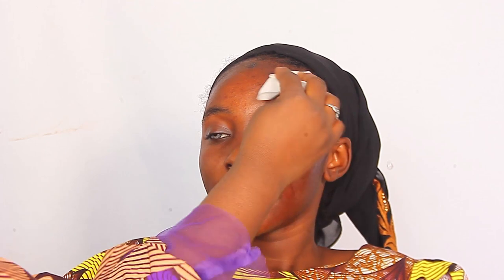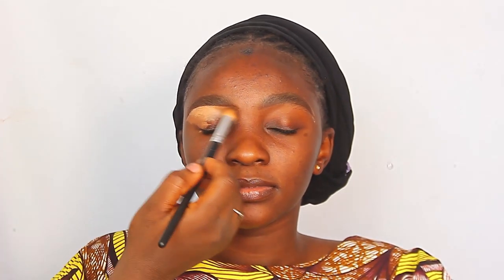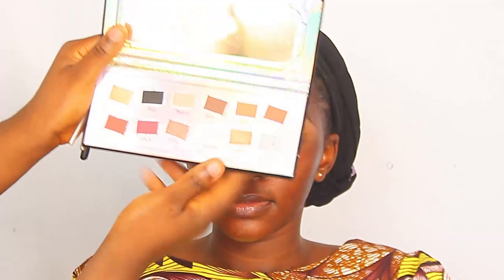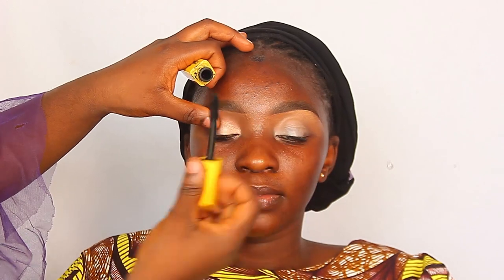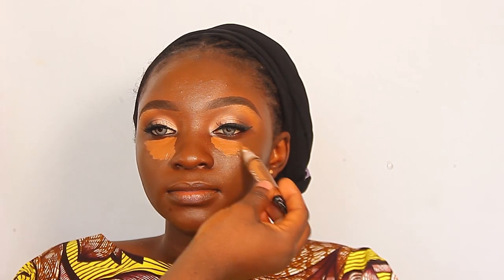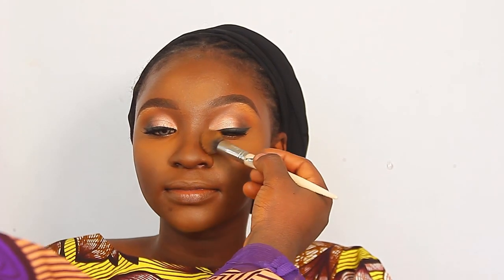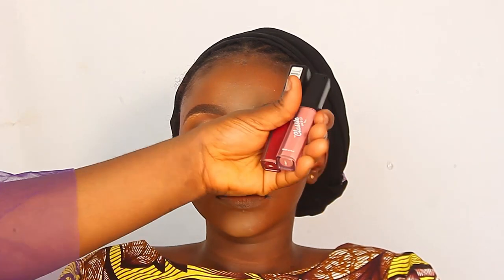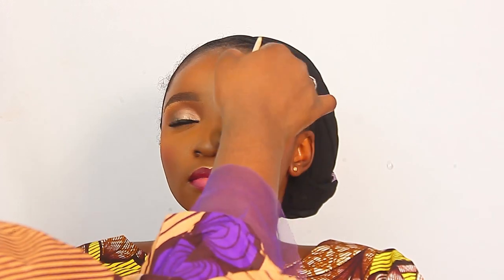Melanin transformation makeup tutorial | Dark skin makeup look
Lashes from Ali express

Products used

-MS metics micellar waterfor face cleaning
-pineapplesettinv spray
-cetaphil moisturizer to moisturize the face
-Kalifa foundation in the shade ehiny  and for the face
-la girl  in the shade chestnut for the face highlight
-classic lipstick in the hotflame  and nude
-vee beauty powder pallete to set the face
-air spun setting powder
-Ben nye eye primer
-Lydia Stanley zikel eyeshadow for the eye
Nude girl zikel  eyeshadow palette
-8XL kiss beauty mascara
-zaron gel liner for the inner eye lining
-Davis eye pencil for the brows, and ushas brow tint
-classic lipstick
-master chrome highlighter